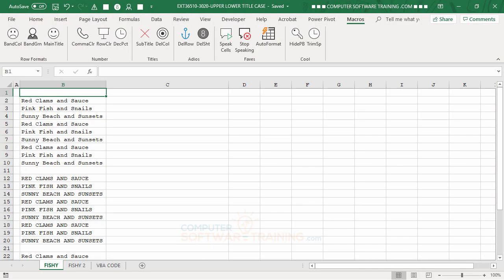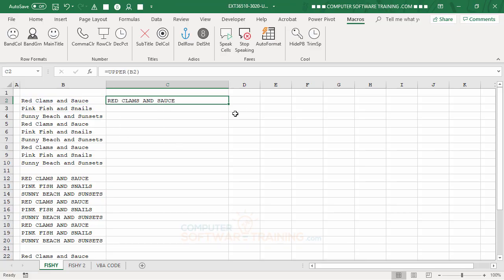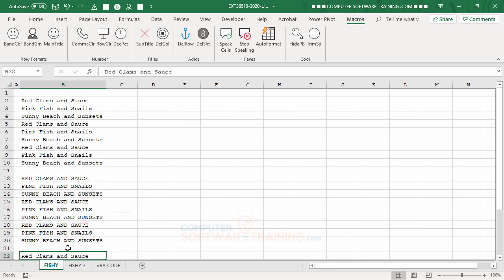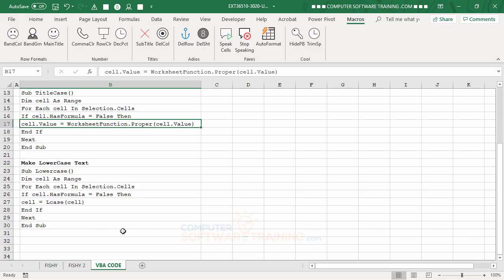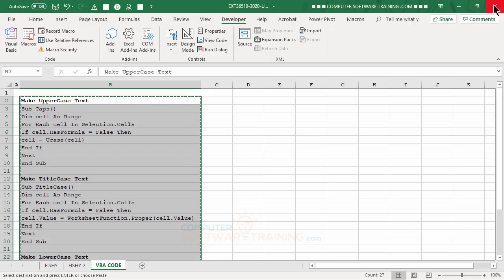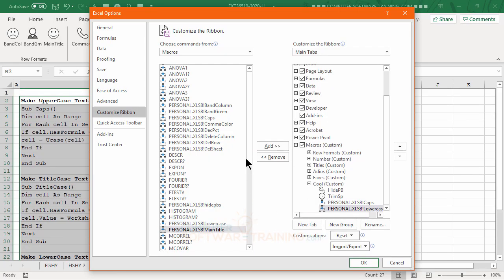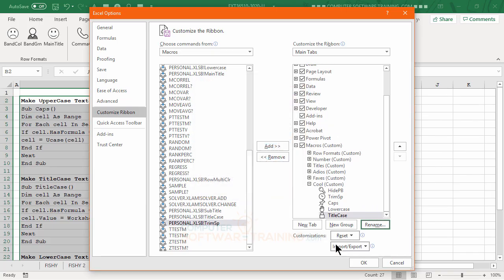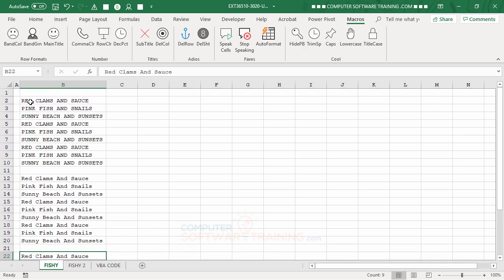EX-10-07 — How to Create Excel Macros for In-Place Text Case Conversion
Understanding how to create Excel macros empowers you to transform data directly and efficiently, far beyond what formulas alone can do. In this video, you’ll learn to create Excel macros (by procuring VBA code) that convert cell content to uppercase, lowercase, or title case (similar to the PROPER function), all applied in place. Unlike using standard functions that require separate cells to display results, these macros modify the original text exactly where it is, simplifying cleanup and saving valuable space on your worksheet. You’ll explore trusted sources for these Excel VBA scripts, learn how to paste them into your workbook, and see them in action transforming messy text into consistent, professional formats with a single click. While not using the record macro feature here, this example expands your ability to apply code confidently and prepares you for deeper customizations covered in an Excel VBA tutorial approach. By the end, you’ll know how to create practical macros that quickly standardize text data, streamline presentations, and improve the quality of your reports without manual edits.
📊 Explore Our Complete Excel Course Lineup